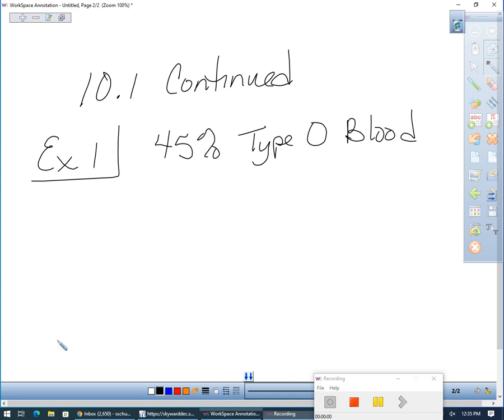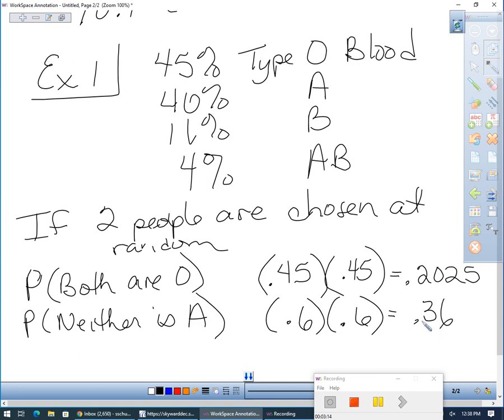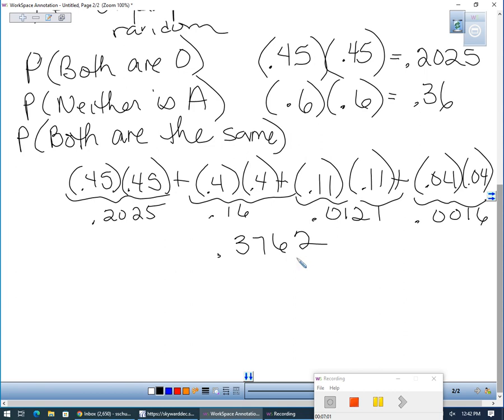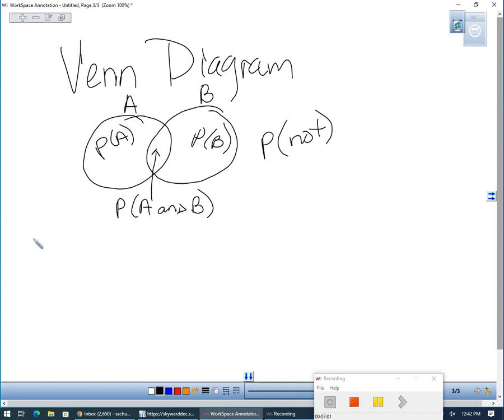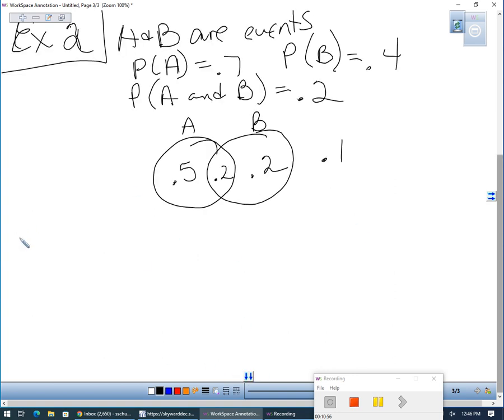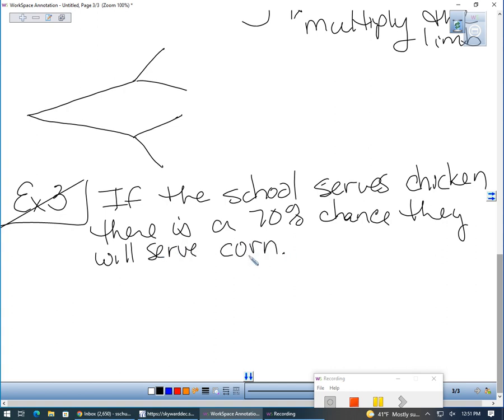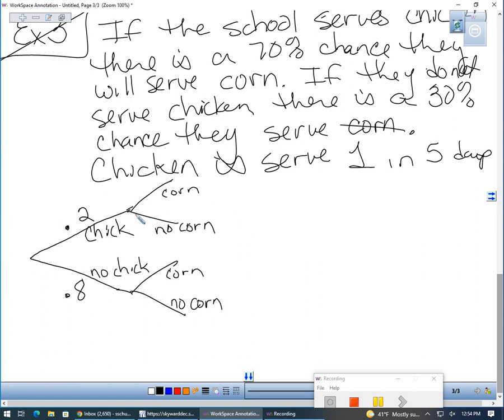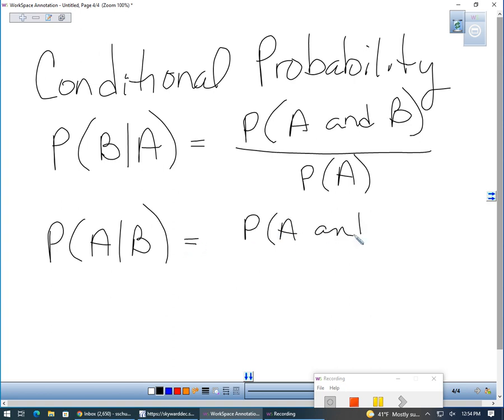PC 10 1 Continued Probability